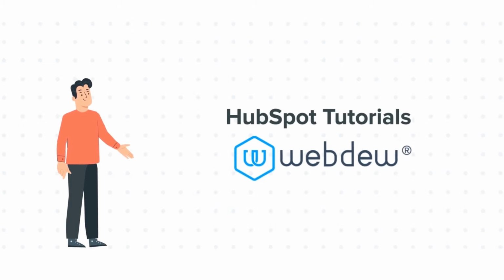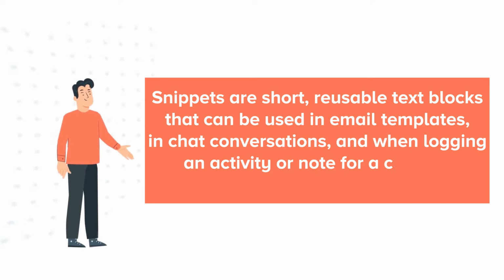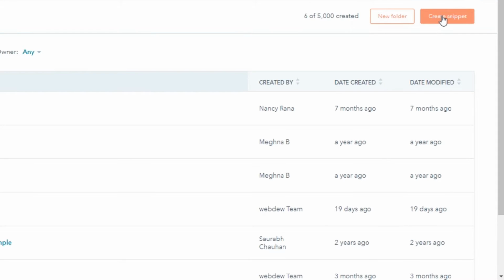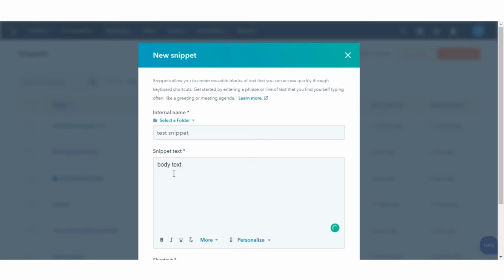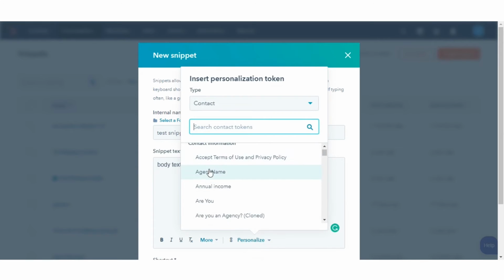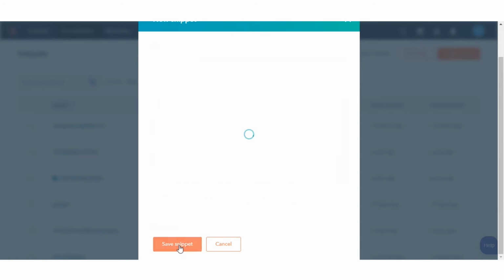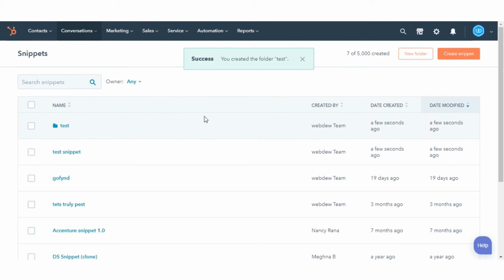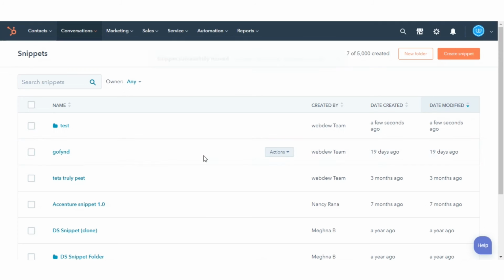How to create and manage snippets in HubSpot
In this HubSpot tutorial, we will walk you through how-to create and manage snippets in HubSpot.

Snippets are short, reusable text blocks that can be used in email templates, in chat conversations, and when logging activity or note for a contact, company, deal, or ticket.

Steps to follow:

1. In your HubSpot account, navigate to Conversations then select Snippets.

2. In the upper right corner, click Create snippet.

3. In the dialog box, in the Internal name field, enter a name for the snippet.

4. Enter the body of your snippet in the Snippet text section.

5. To modify the text, use the formatting options at the bottom of the editing window.

6. To edit the font style and size, or edit the text alignment, click the More dropdown menu.

7. To add hyperlinked text, click the link icon link.

8. To include personalization tokens in your snippet, click the Personalize dropdown menu.

9. Enter a name for the snippet shortcut in the Shortcut section.

10. This shortcut will be used to insert the snippet in a record, email template, live chat conversation, or when logging an activity.

11. When you've finished creating your snippet, click Save snippet.

12. You can also manage our snippets into folders.

13. First, create folder by clicking New folder

14. In the dialog box, enter a name for your folder, then click create the folder.

15. To move a snippet into a folder, hover over the snippet and click the More dropdown menu, then select Move.

 16. In the dialog box, select a folder to move the snippet to, then click Move.And you are done!
This is how you can create and manage snippets in HubSpot.